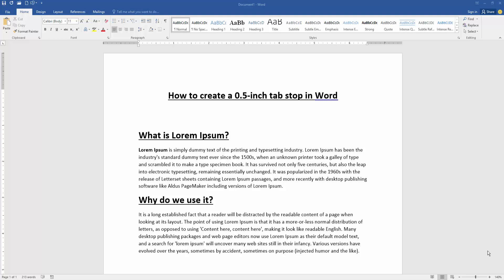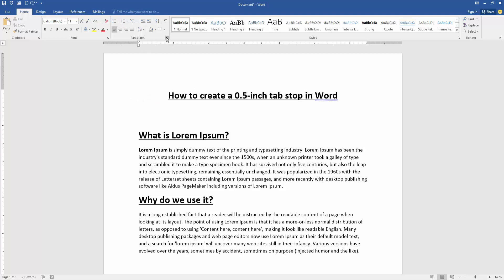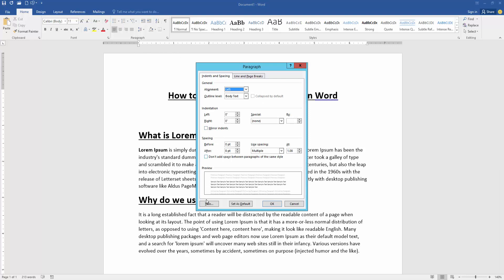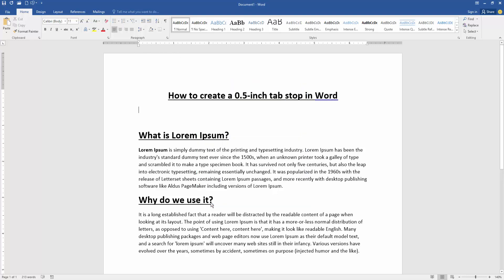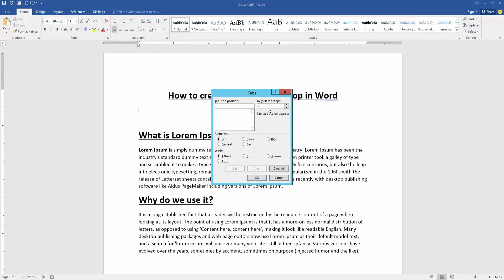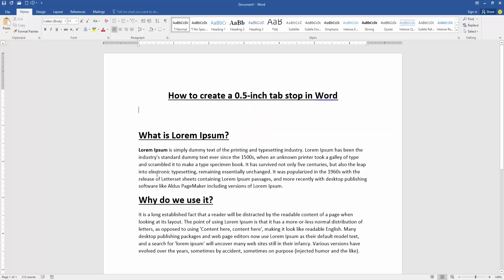How to create a 0.5 inch tab stop in Word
Assalamu Walaikum,
In this video I will show you, How to create a 0.5 inch tab stop in Word. Let's get started.